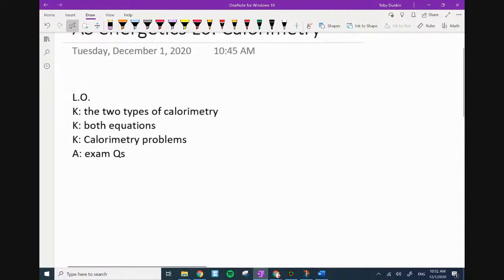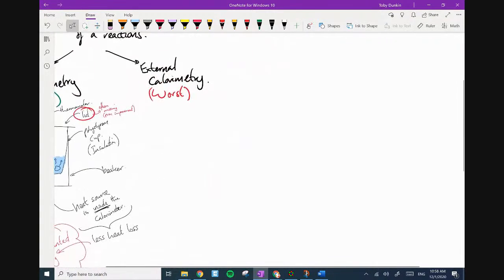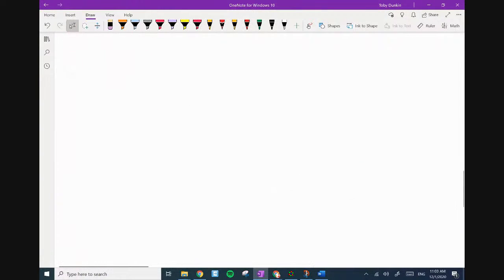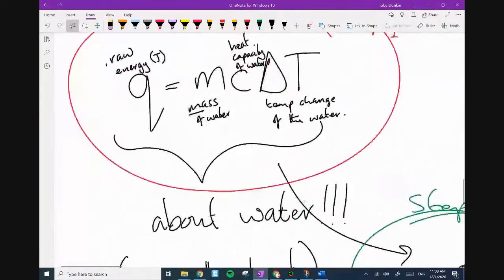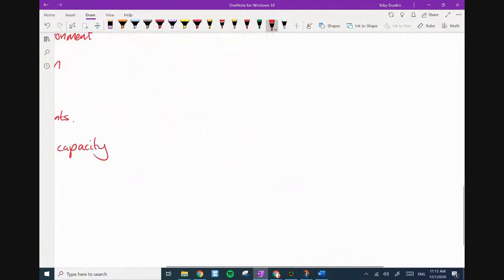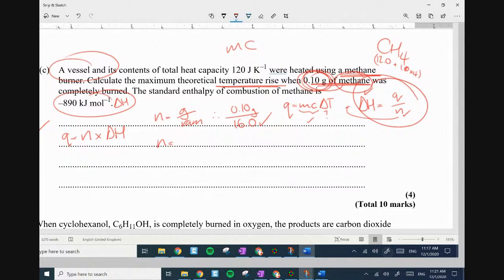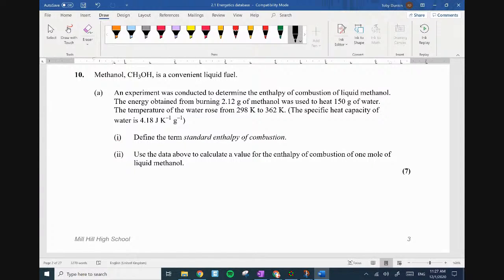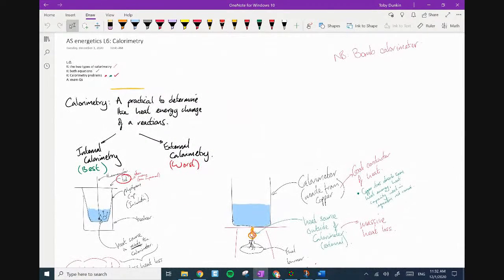AS energetics L6: Calorimetry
L.O.
K: the two types of calorimetry
K: both equations
K: Calorimetry problems
A: exam Qs